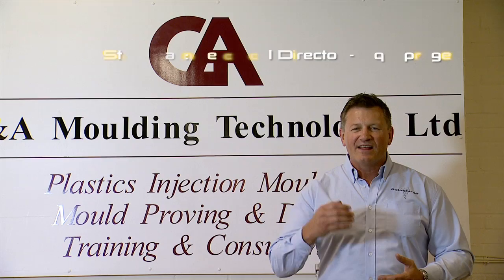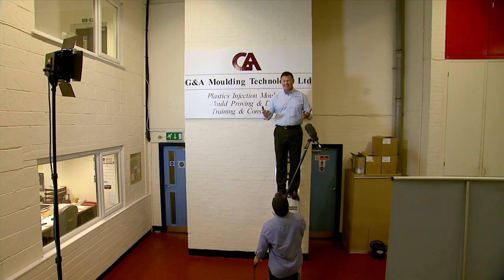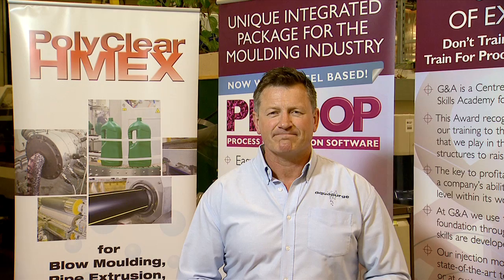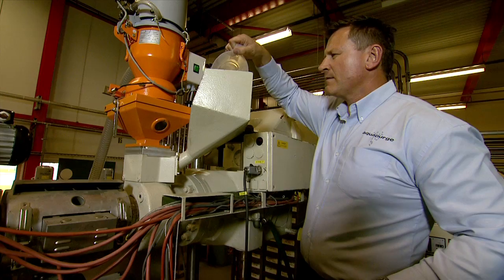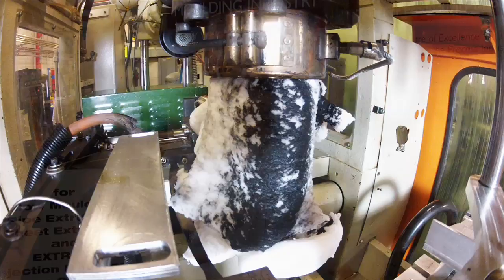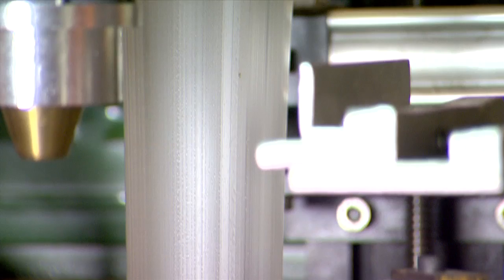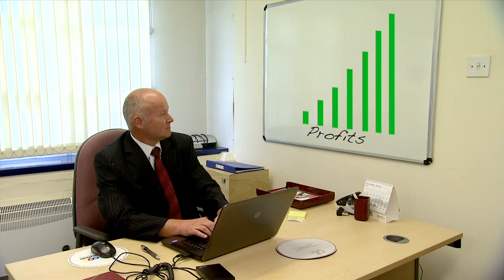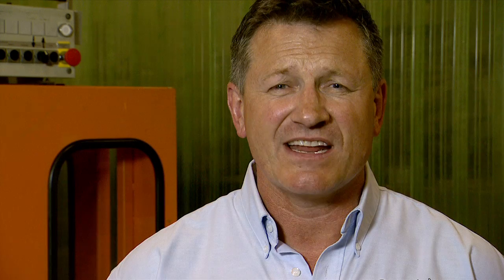Aquapurge Poly Clear HMEX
Here's a video about one of our newest products, Polyclear HMEX - the most effective, easy to use, and fastest purging compound for polyolefins on the market today.